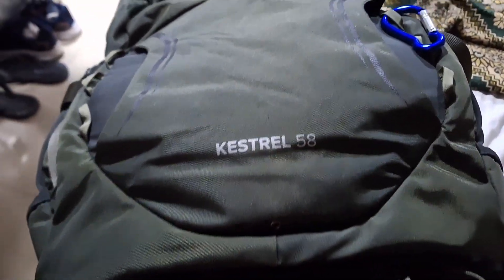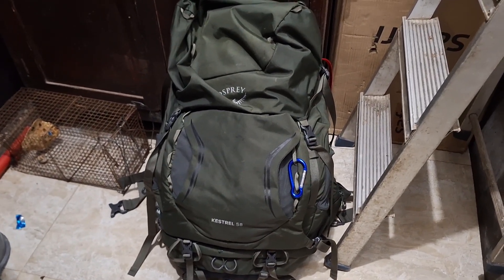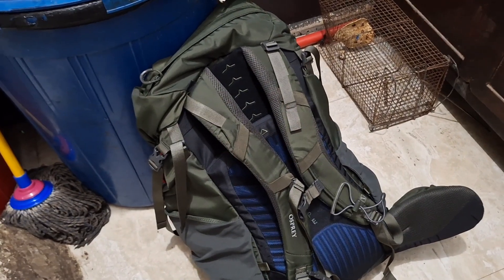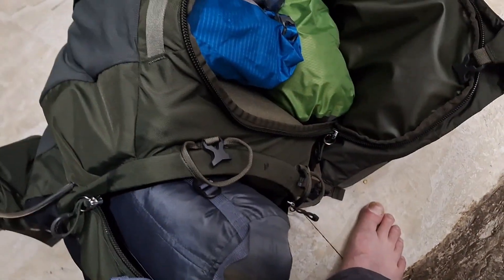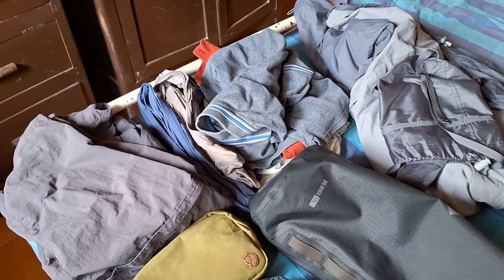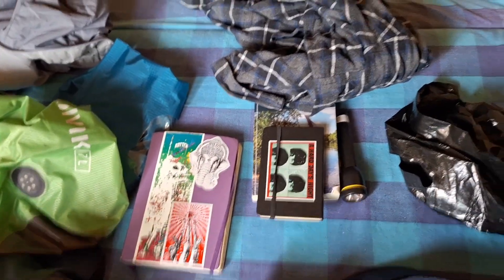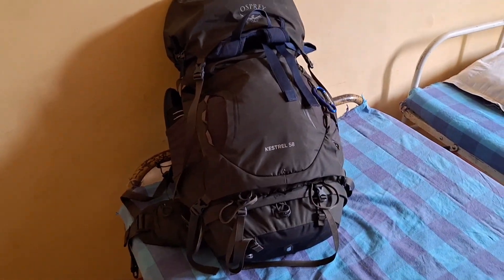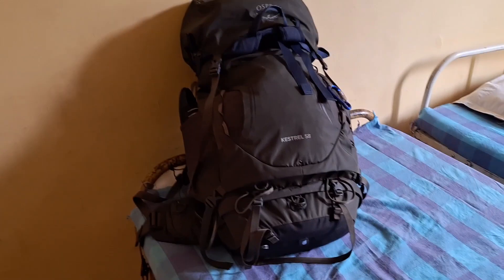Osprey Kestrel 58 for backpacker journey. A random talk from a budget traveller.